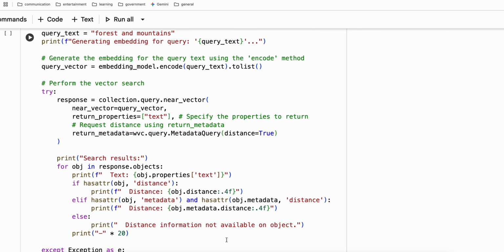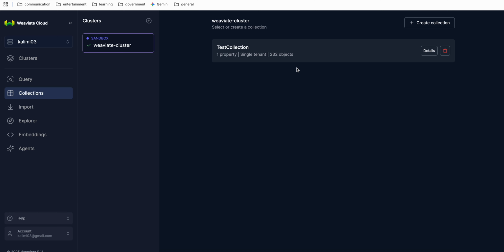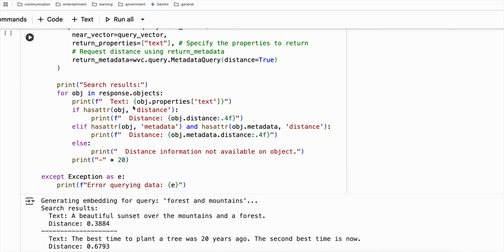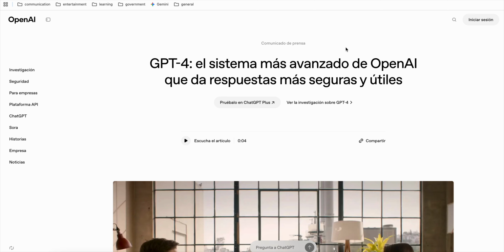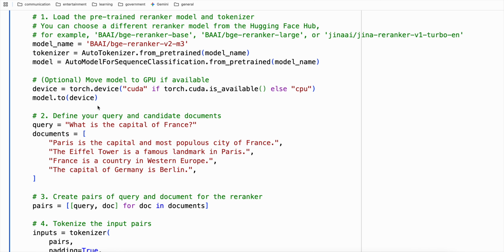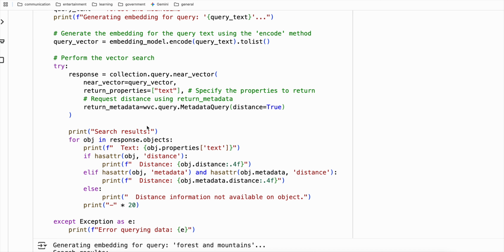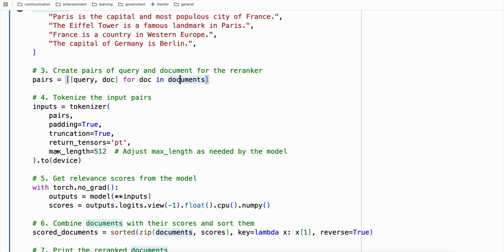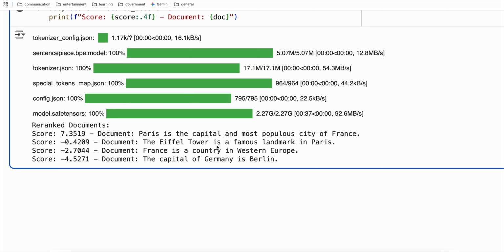Re-ranking: What it is, Why it's Needed, and How to Code it!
In this video, we'll demystify re-ranking, the powerful technique used by tech giants to improve the relevance of search results and recommendations.
You'll learn:
1. What is re-ranking and why it's so important for a great user experience.
2. Why do we need re-ranking to go beyond simple retrieval methods?
3. The different options available for implementing re-ranking in your own systems.
4. A simple, practical example with code to show you exactly how it works.